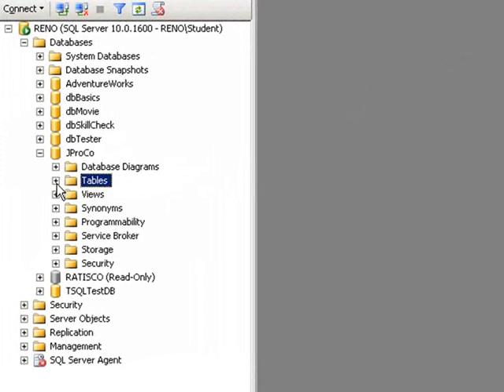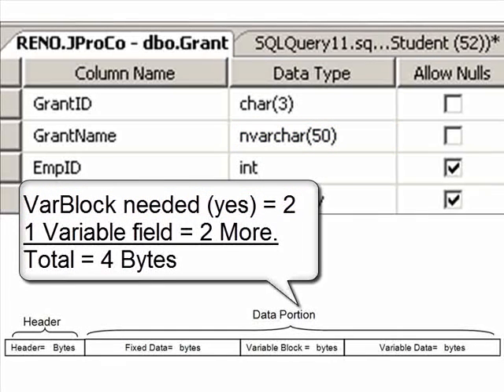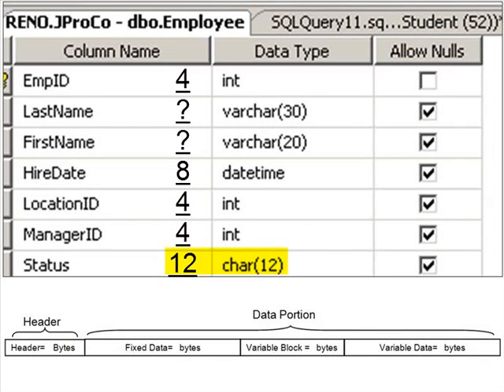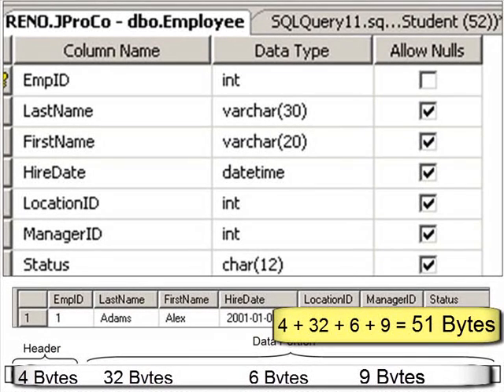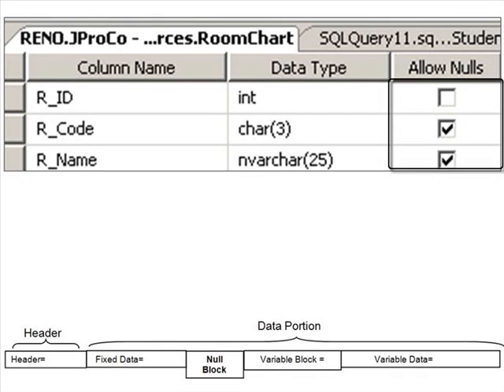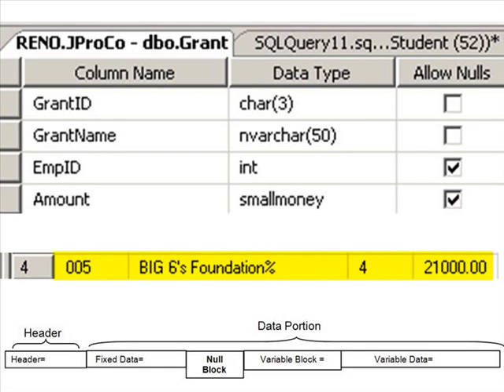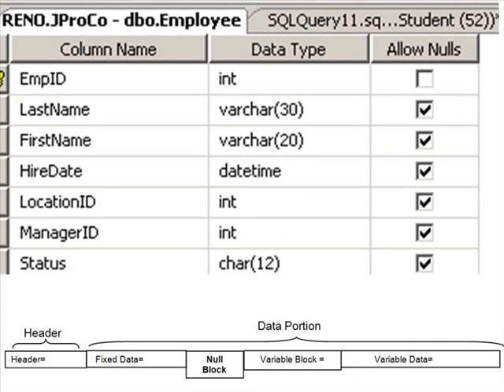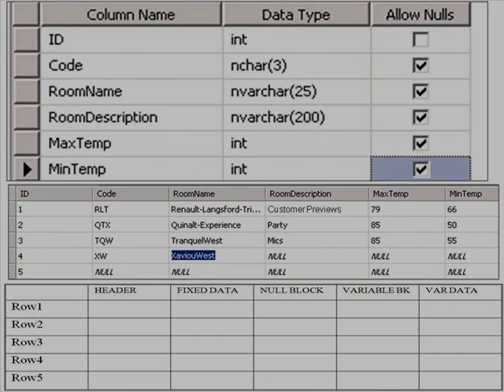Lab3.2_NullData.wmv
SQL Null data, Rick Morelan, Joes2Pros